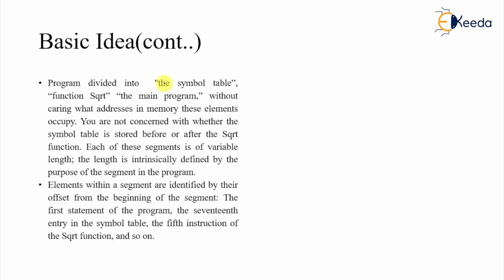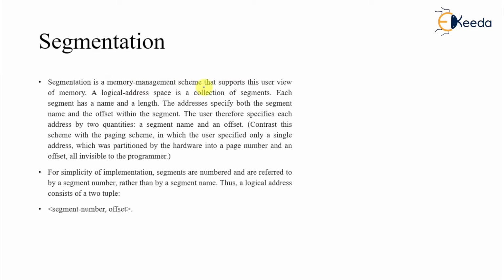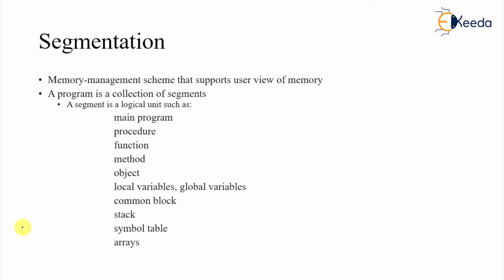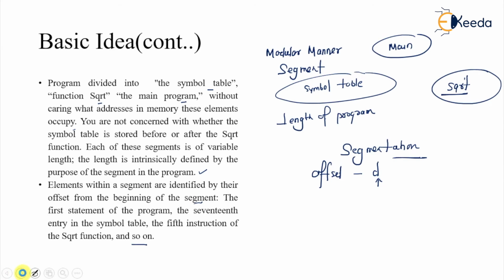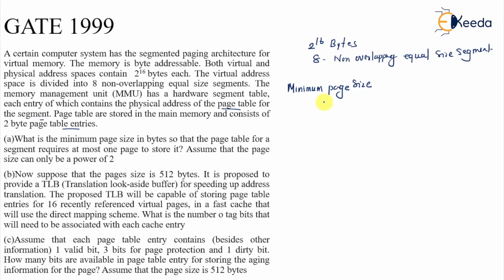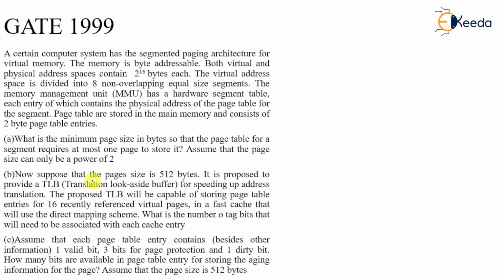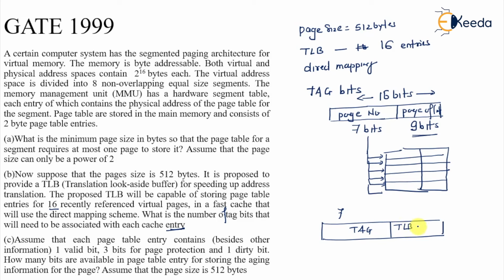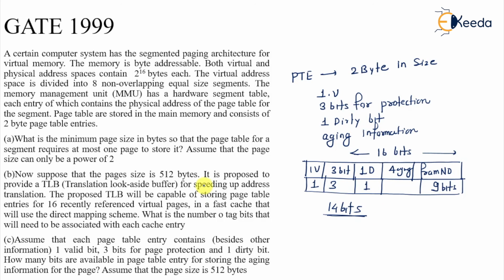The Role Of Segmentation | GATE Operating System Concepts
In today's video, we're diving deep into the world of operating systems to unravel the concept of Segmentation. Operating system segmentation is a crucial topic in computer science, and understanding it can provide valuable insights into memory management.

In this video, we'll start from the basics, breaking down what segmentation means in the context of operating systems. We'll explore how segmentation allows for more efficient use of memory by dividing it into logical segments, each with its own set of permissions and characteristics.

Here's what you can expect to learn in this video:

Introduction to Segmentation: We'll provide a clear definition of segmentation and its importance in modern operating systems.

Types of Segmentation: Discover the different types of segmentation models, such as paging and segmentation with paging, and understand how they function.

Advantages and Disadvantages: Learn about the pros and cons of segmentation, helping you grasp when and why it's used in various operating systems.

Real-world Examples: Explore real-world examples of how segmentation is implemented in popular operating systems like Windows, Linux, and macOS.

Memory Protection and Security: Understand how segmentation contributes to memory protection and system security, preventing unauthorized access and ensuring data integrity.

Segmentation Faults: Delve into the concept of segmentation faults, what causes them, and how they are handled in different operating systems.

Happy Learning.